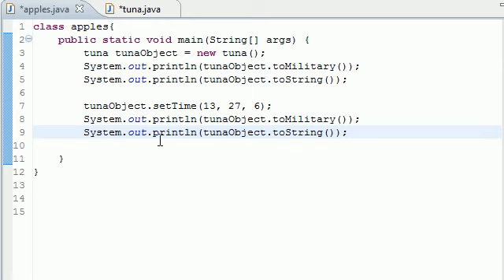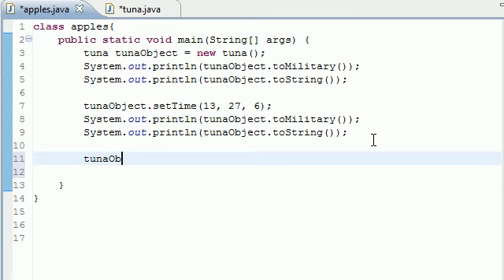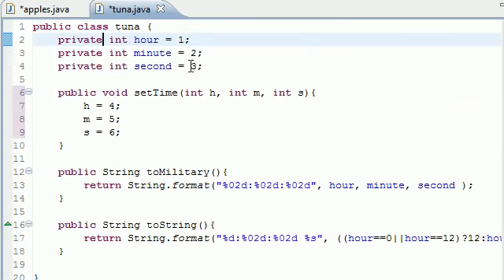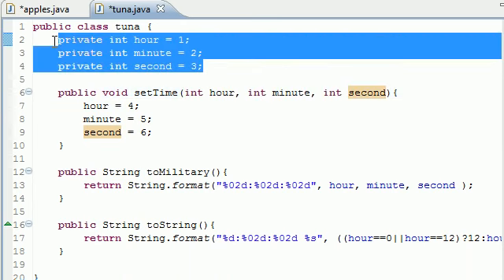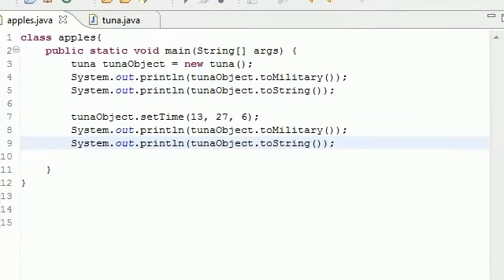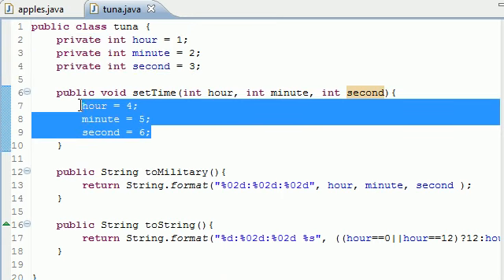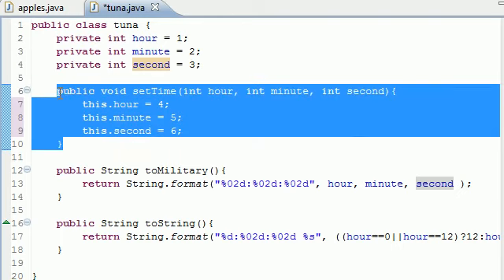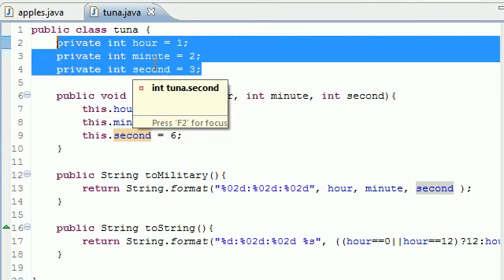Java Programming Tutorial 38 Public, Private and this